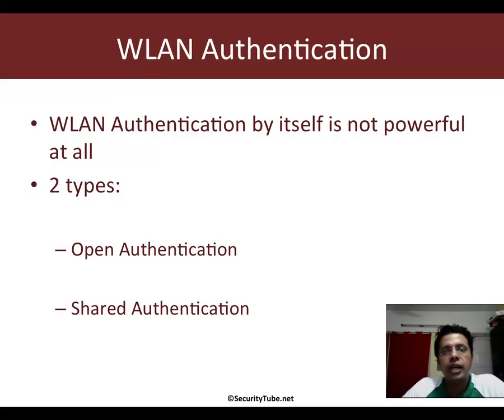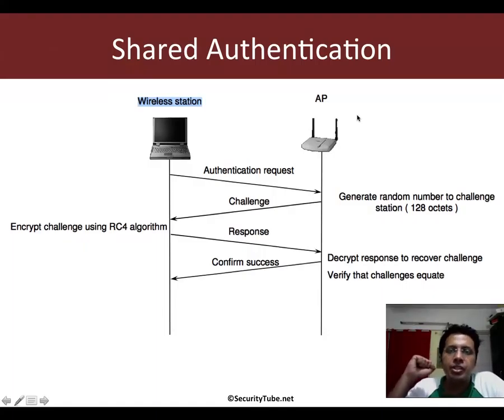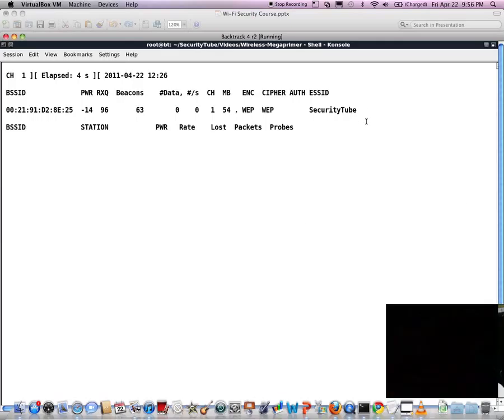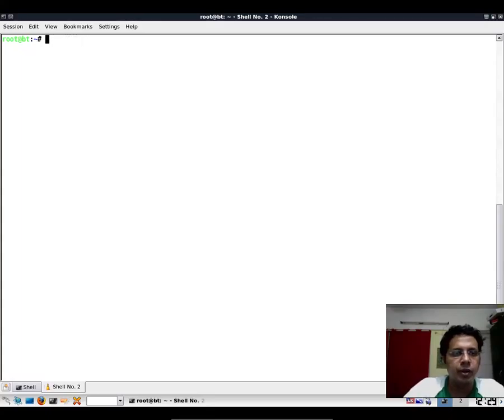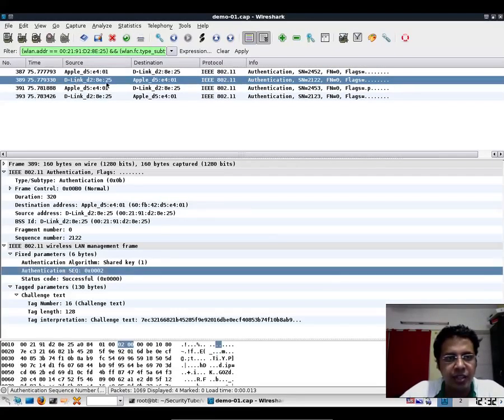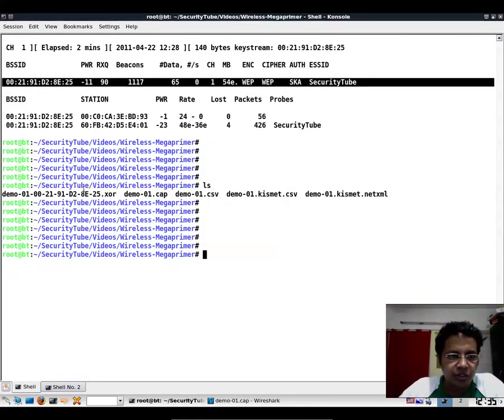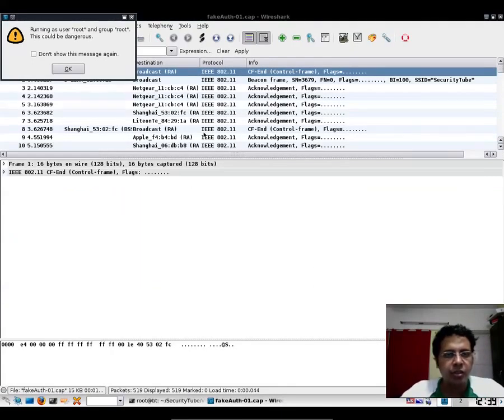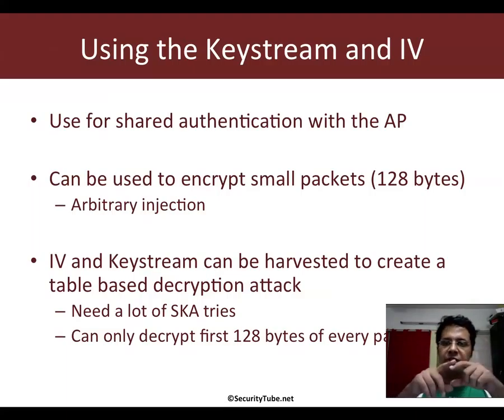wireless lan security 001 7